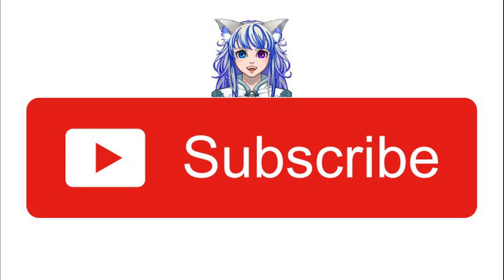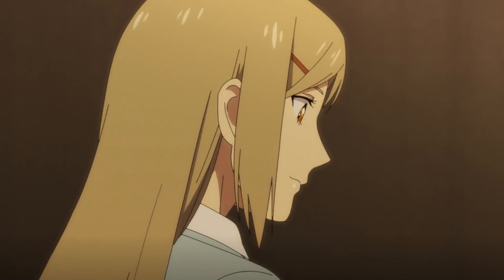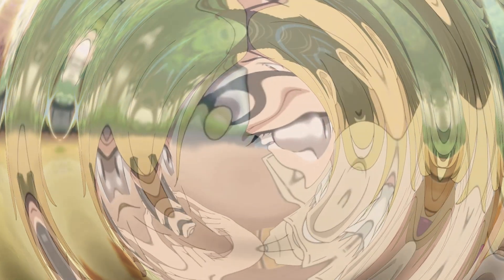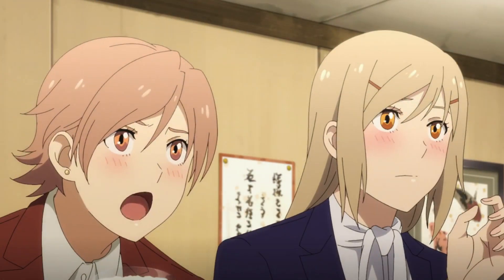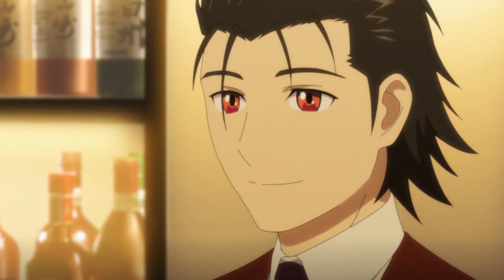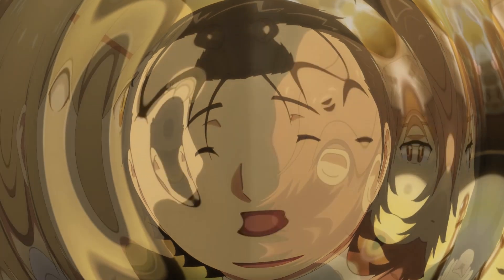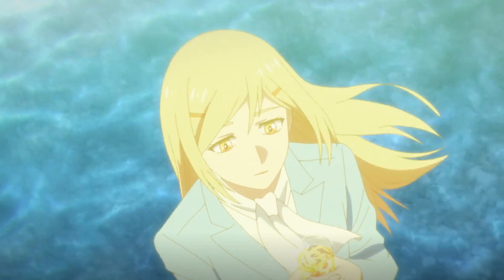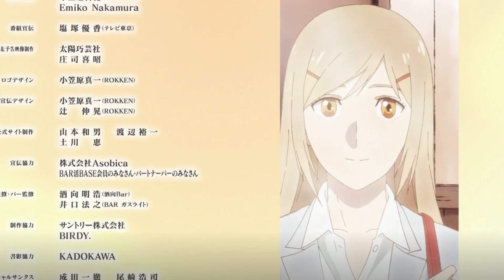What did I think? First Impressions! - Bartender 2024 Remake: EP 1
All images used for discussion. The first episode I do compare to the original first episode. But this will be the only one as It's been too long since I saw Beyond ep 1.